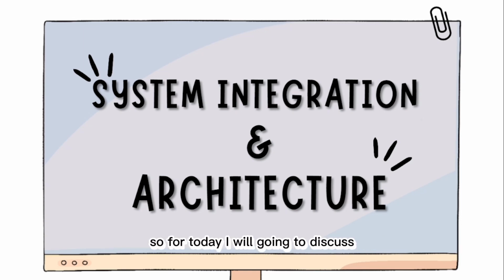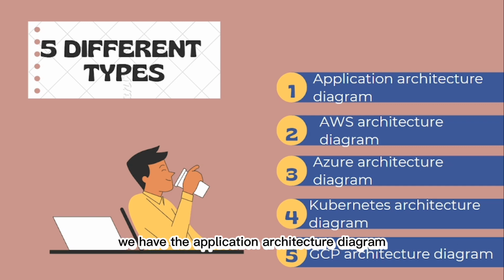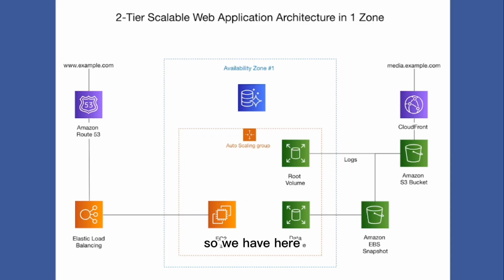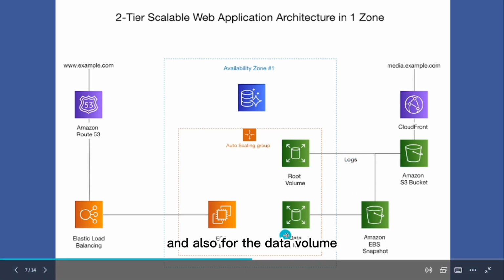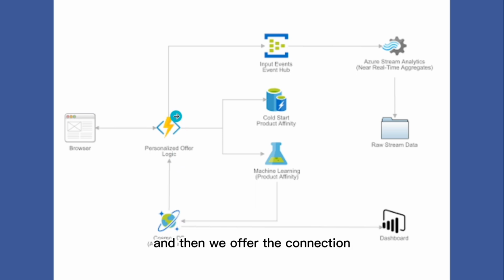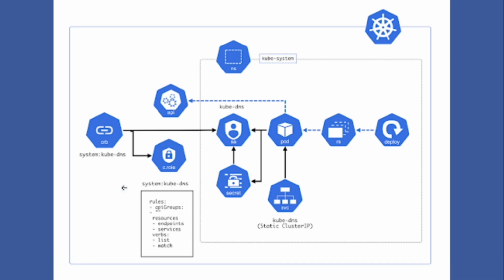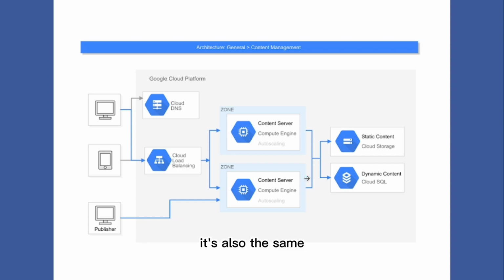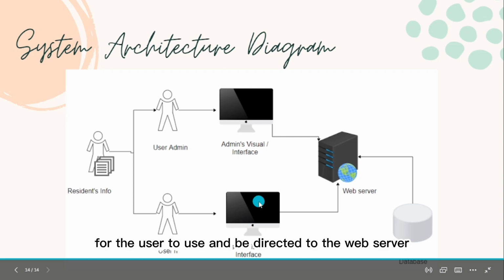System Integration And Architecture for IT321 Activity.